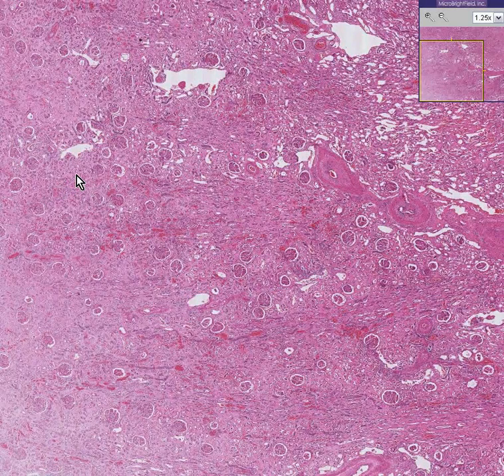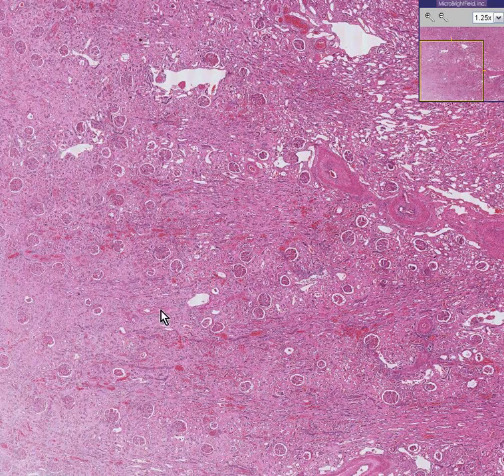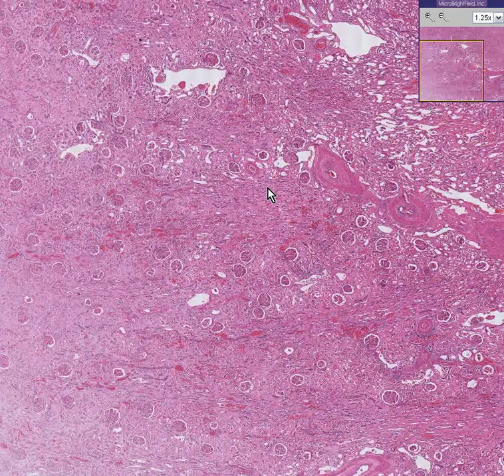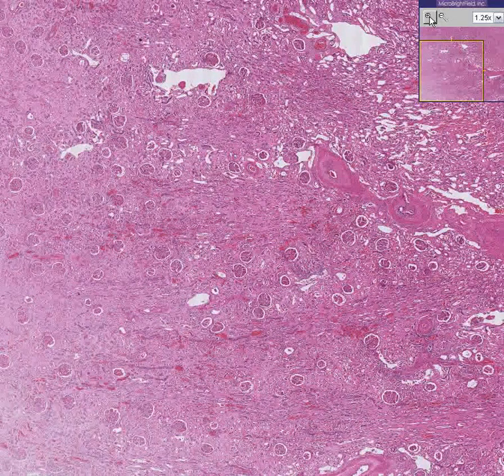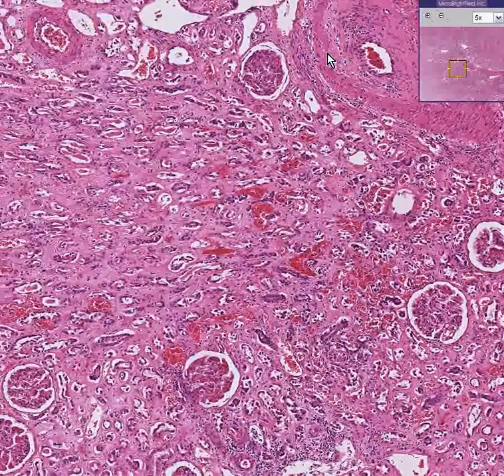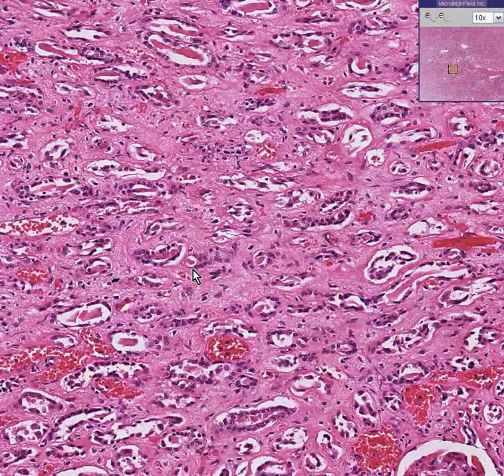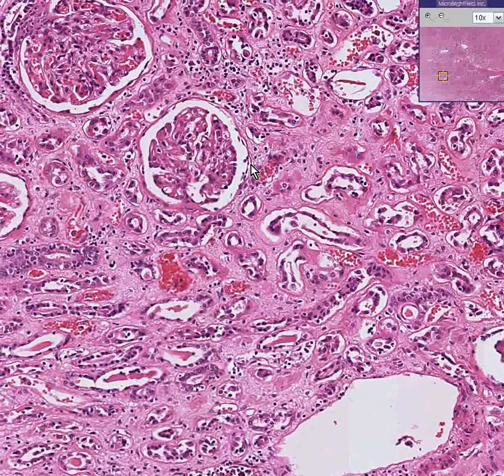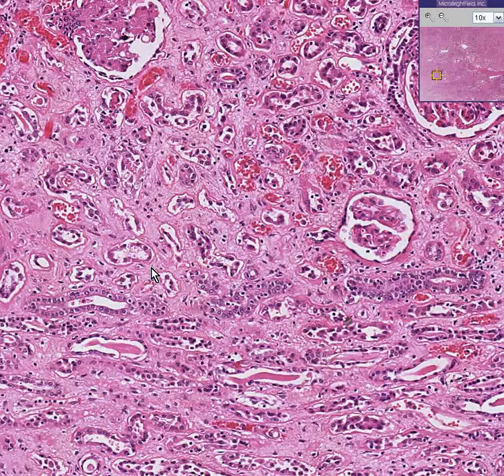Histopathology Kidney --Chronic transplant rejection